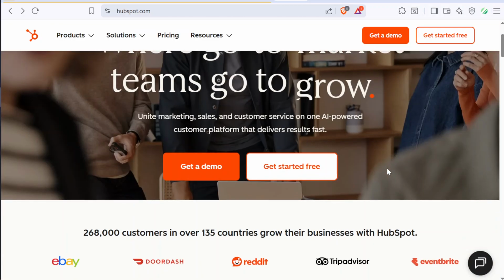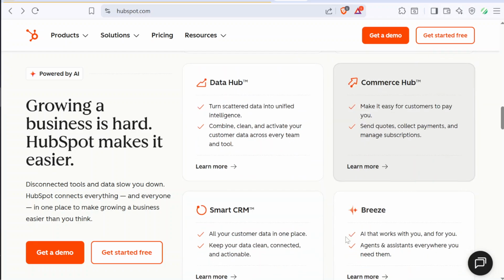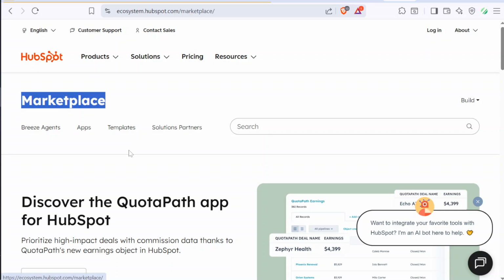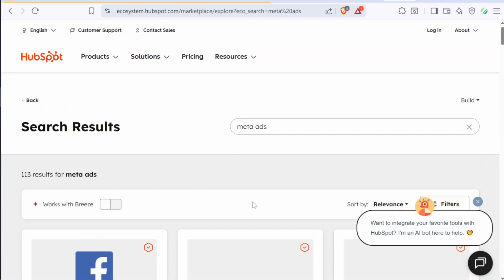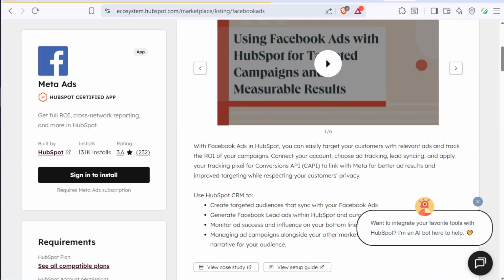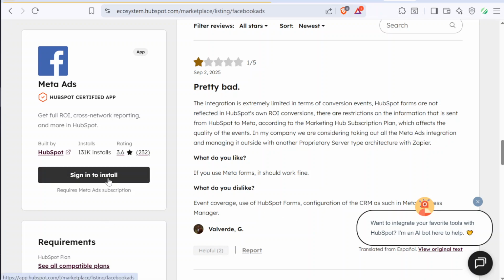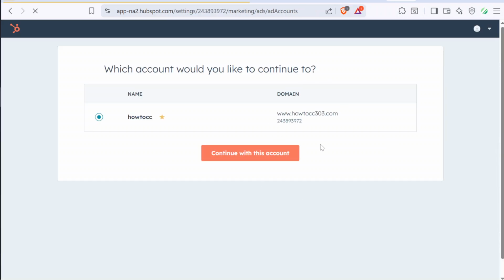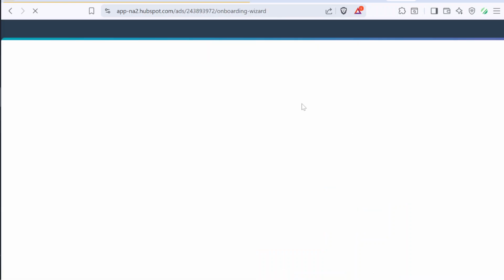How To Integrate Hubspot With Facebook Ads - 2025 (NEW METHOD)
How to Integrate Hubspot with Facebook Ads
In this video, How to Integrate Hubspot with Facebook Ads is explained step by step to help you connect your marketing tools seamlessly. Learn how to sync Hubspot contacts with Facebook Ads, track conversions, set up custom audiences, and optimize your campaigns effectively. This tutorial covers Hubspot Facebook Ads integration, marketing automation, lead tracking, and ad performance tips for better ROI.